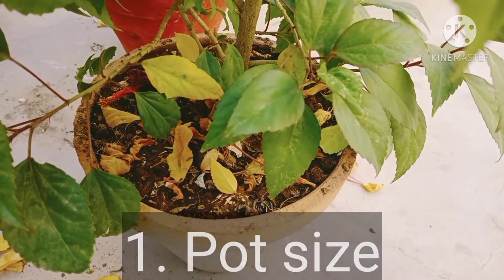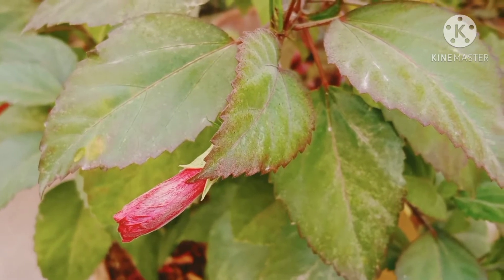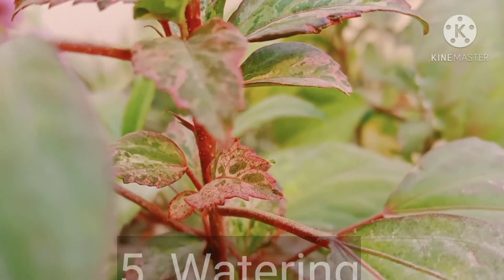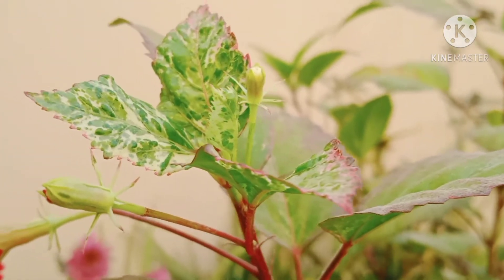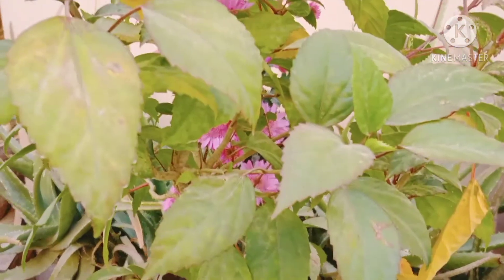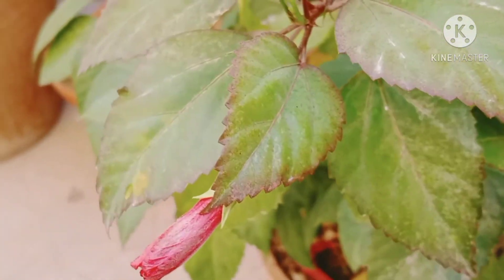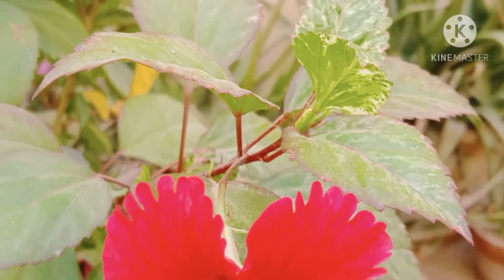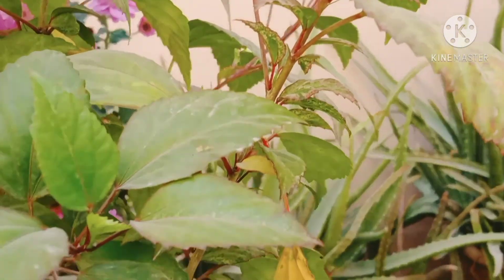How to grow china rose plant (hibiscus)/Plants are vital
This video belongs to the channel Plants are vital. This video is about 'How to grow healthy Hibiscus plant, commonly called as China rose. Growing China rose is easy and the best thing is that this plant blooms throughout the year but everyone wishes the plant full of flowers. This can be easily possible in the case of China rose by following a few simple tips. Watch this video and learn How to grow healthy Hibiscus full of blooms.